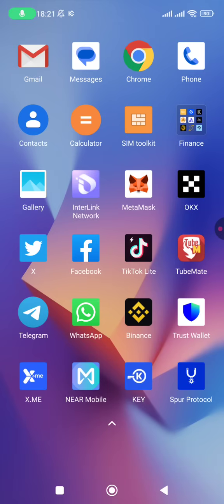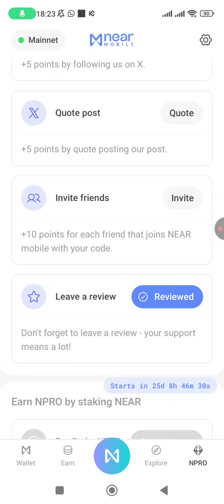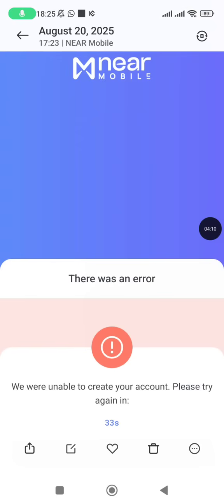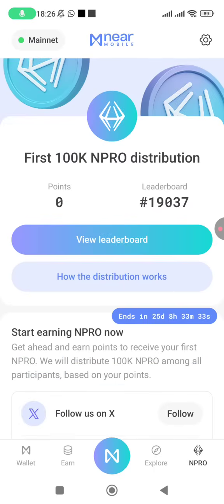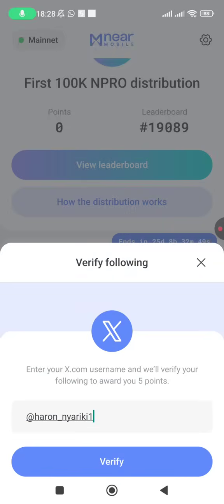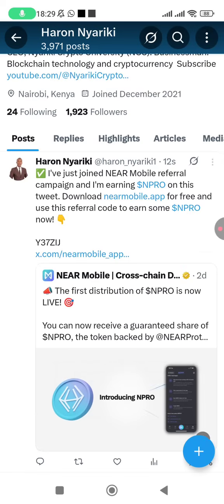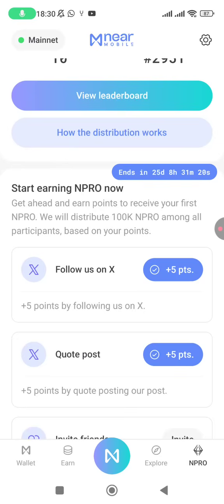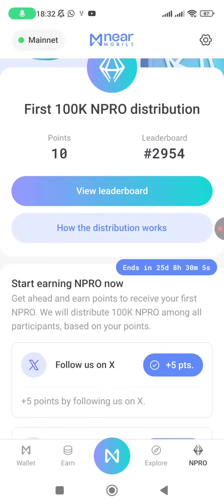NEAR WALLET AIRDROP || ENDS IN 25 DAYS || BACKED BY NEAR BLOCKCHAIN‼️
Registration Guide :
📍Create new wallet or import (Save seed phases if you're creating new wallet)
📍Paste the invitation code 👉Y37ZIJ
📍Create a 4 digit pin
📍Once logged in, click on NPRO
📍Follow them on X and submit your X handle
📍Quote the tweet and provide link URL
📍Watch out for more updates